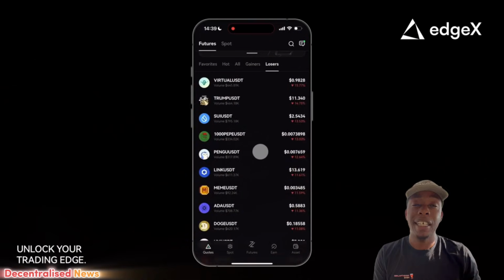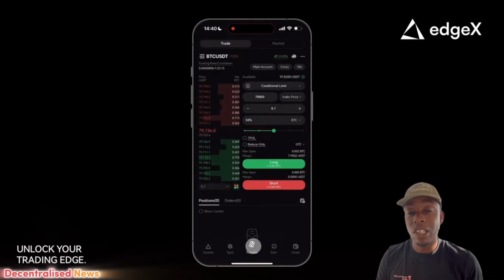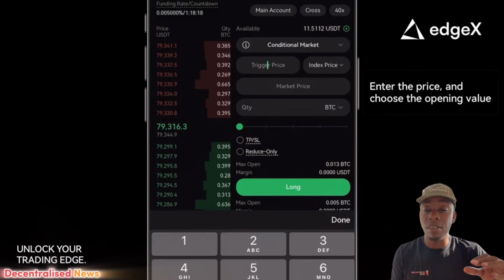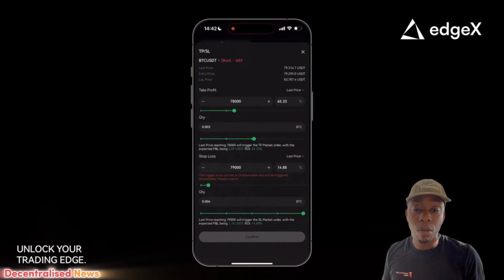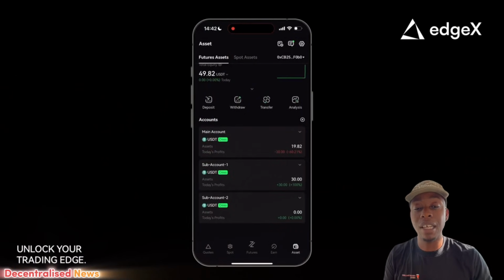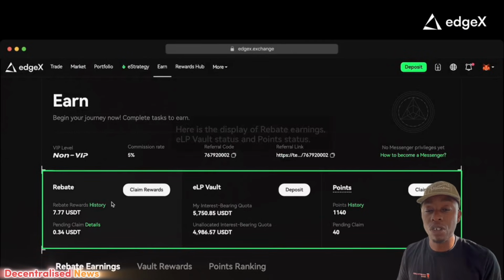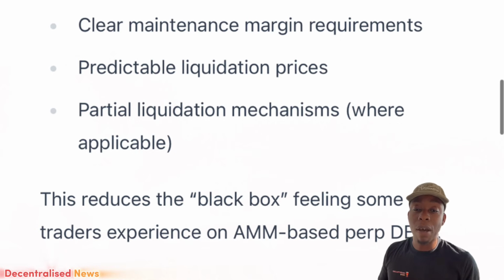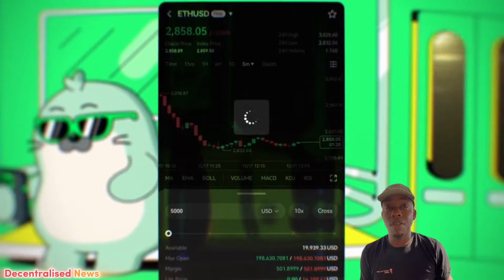edgeX Review (2026): On-Chain Perpetual Futures, High Performance & Who It’s Best For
Non-custodial. Capital-efficient. Built for serious on-chain traders.

In this video, we break down edgeX, a next-generation perpetual futures DEX designed for traders who want non-custodial derivatives trading with a focus on execution efficiency, risk management, and capital-efficient design.

edgeX is part of the new wave of perpetual DEXs aiming to close the gap between centralised futures exchanges and fully on-chain settlement, making it an important platform to understand heading into 2026.